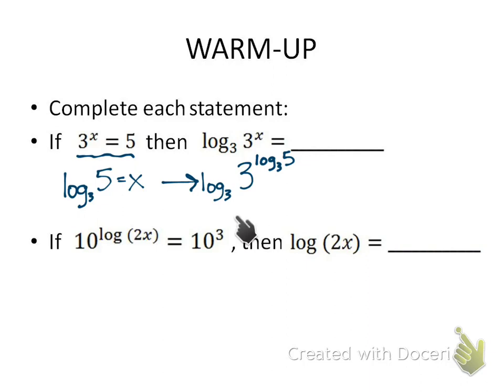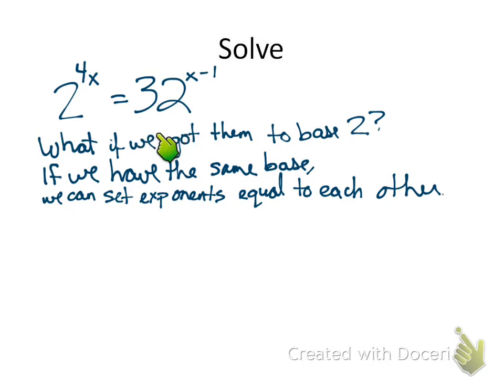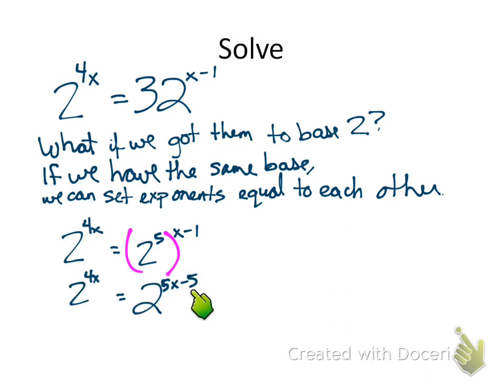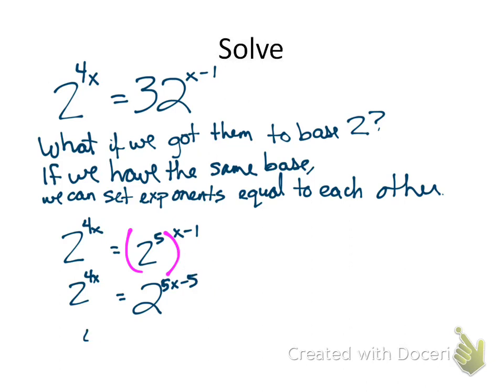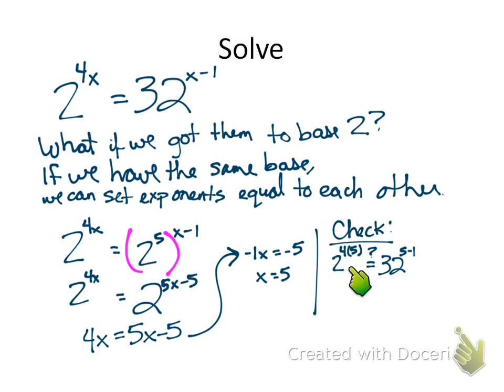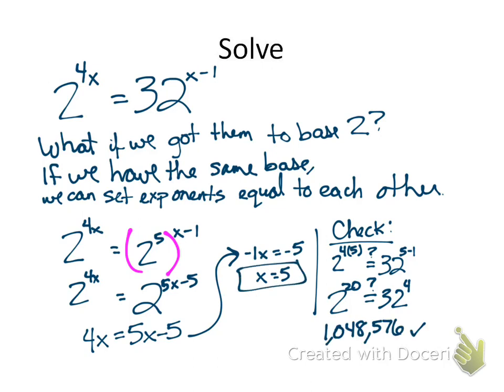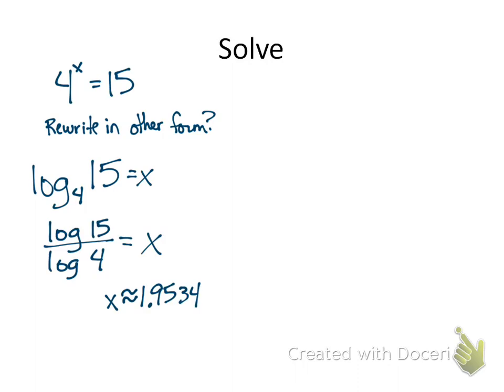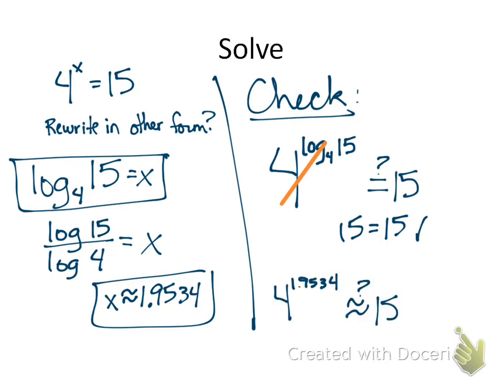8.6 Part 1